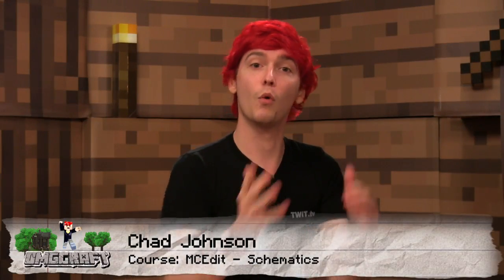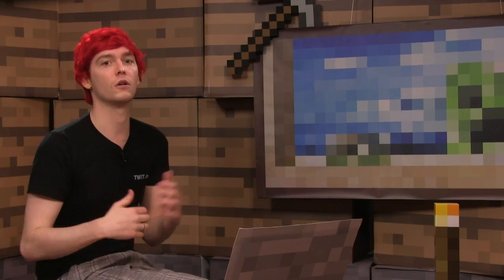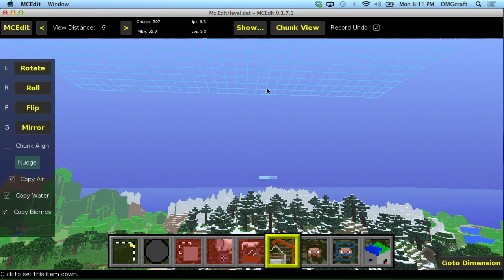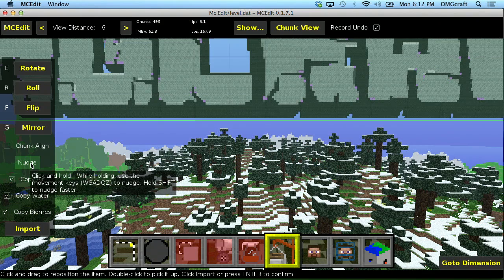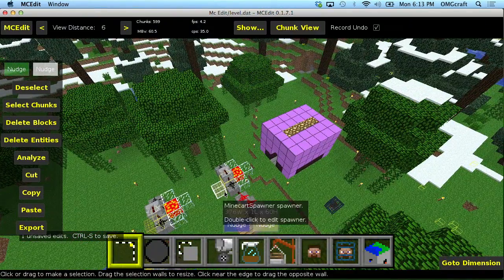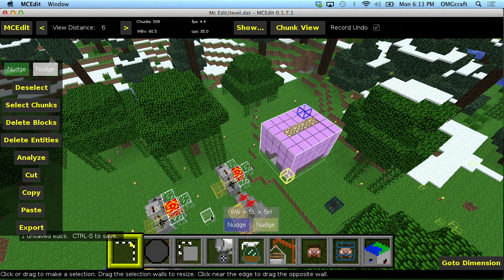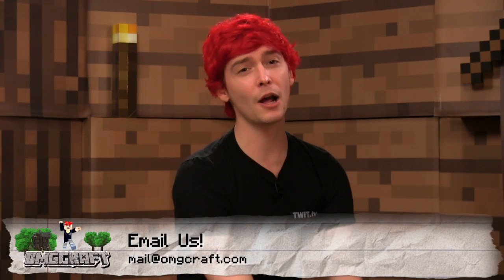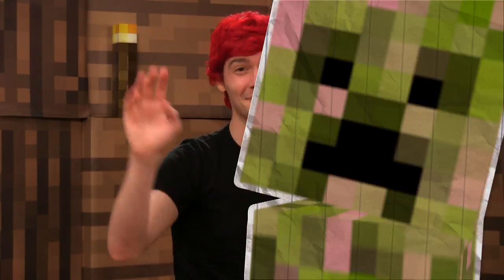Course: MCEdit, Schematics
Want to re-use parts of maps easily? Time to use schematics.